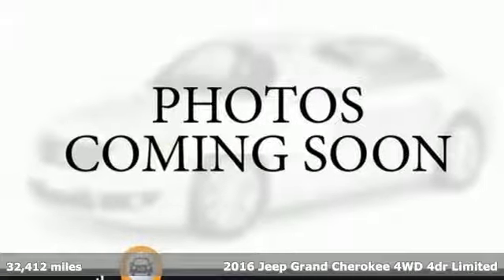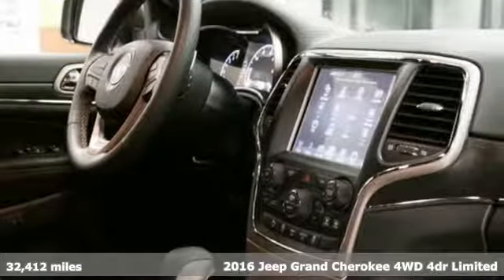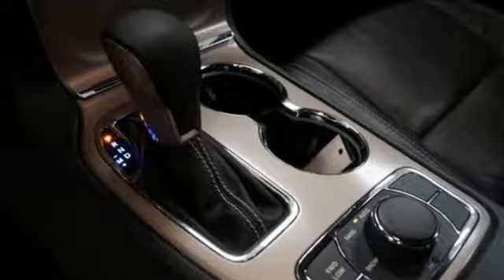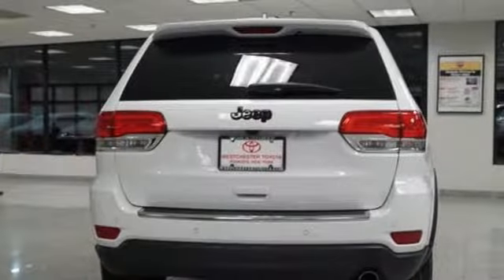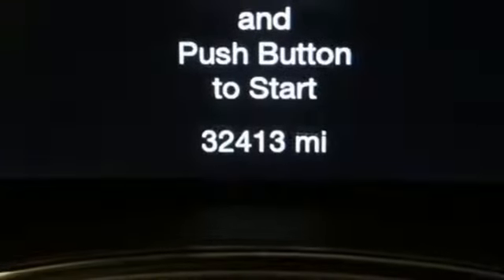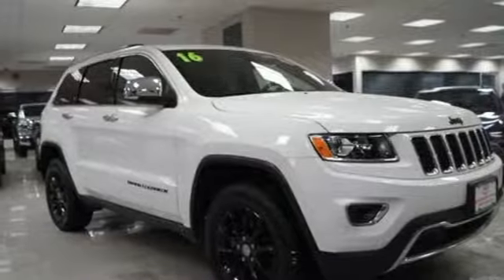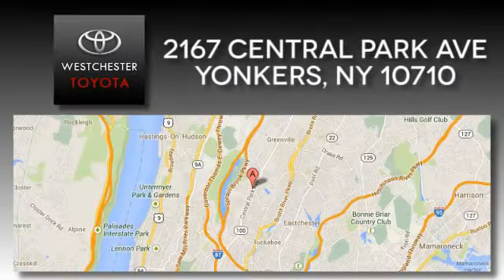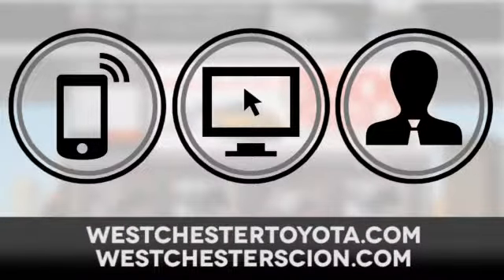Used 2016 Jeep Grand Cherokee Yonkers NY, NY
Year: 2016
Make: Jeep
Model: Grand Cherokee
Trim: Limited
Engine: 6 Cyl - 3.6 L
Transmission: Automatic
Color: Bright White Clearcoat
Interior: Black
Mileage: 32412
Stock #: WU22630
VIN: 1C4RJFBG6GC447622
CARFAX One-Owner. Clean CARFAX. Bright White Clearcoat 2016 Jeep Grand Cherokee Limited 4WD 8-Speed Automatic 3.6L V6 24V VVT 1 Year of Toyota Care Maintenance (Includes 1 year scheduled maintenance & Road Side Assistance), 4WD.brbrOdometer is 663 miles below market average!brbrbrDon't wait until it is too late! REST ASSURED every vehicle at Westchester Toyota has been literally hand selected by our General Manager. Each vehicle is put through a series of multi-point inspection tests. Upon successful completion each takes a trip through our Auto-Spa where it is fully detailed and delivered just like new. You CAN buy with confidence. We would love the opportunity to earn your business. Ask about our $3500 plus trade in special! Low rates & low leasing specials also available. Visit westchestertoyota.com. *See dealer for details.

Address:
2167 Central Park Avenue